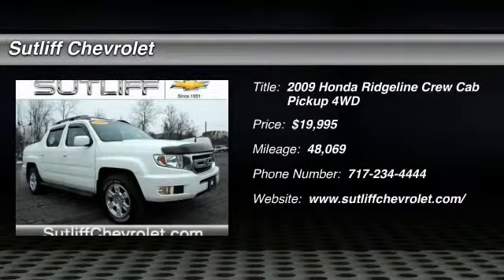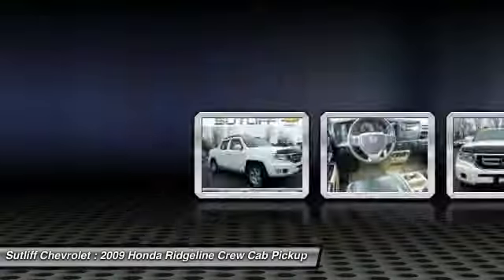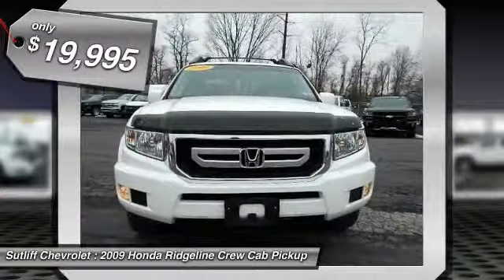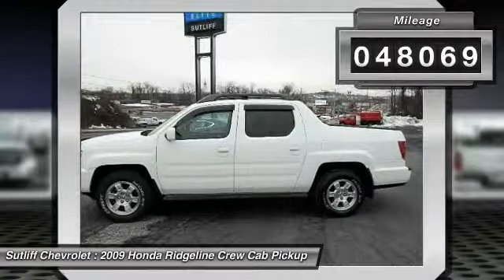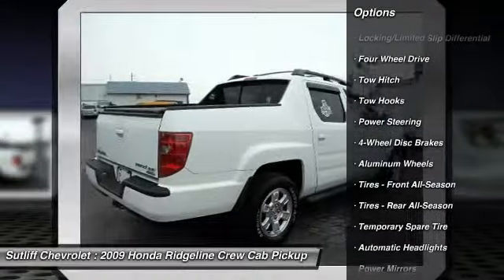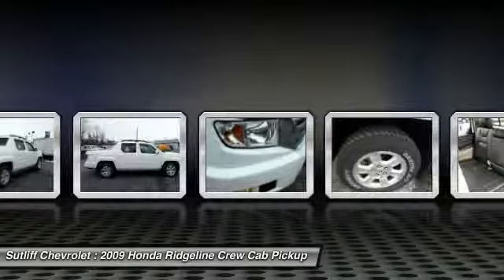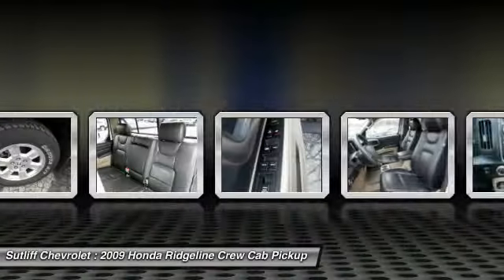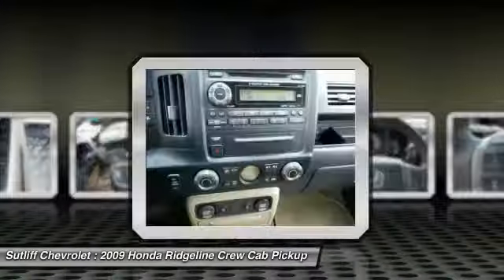2009 Honda Ridgeline Harrisburg PA 65081A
2009 Honda Ridgeline RTS

Sutliff Chevrolet
1251 Paxton St

***CarFax One owner***, Accident Free CarFax, LEATHER SEATS, and ROOF RACK. Ridgeline RTS, 4D Crew Cab, and 4WD. Come to Sutliff Chevrolet! Call ASAP!Previous owner purchased it brand new! Want to save some money? Get the NEW look for the used price on this one owner vehicle. J.D. Power has named the 2009 Ridgeline as the highest ranked in Overall Initial Quality in its class. This great Honda is one of the most sought after used vehicles on the market because it NEVER lets owners down.All our preowned vehicles go through a comprehensive certification inspection.